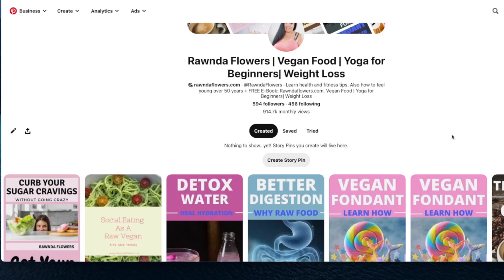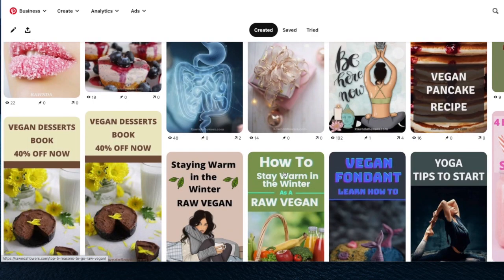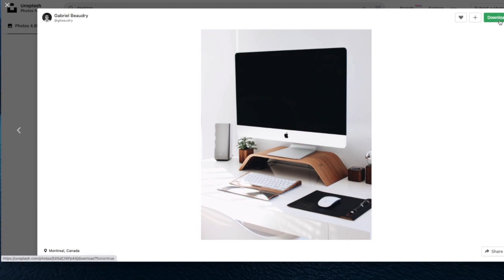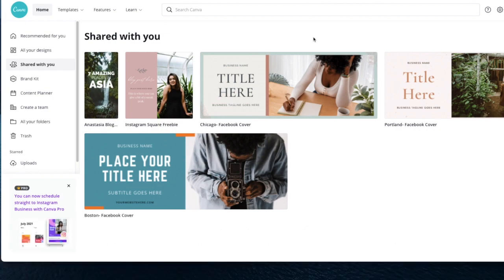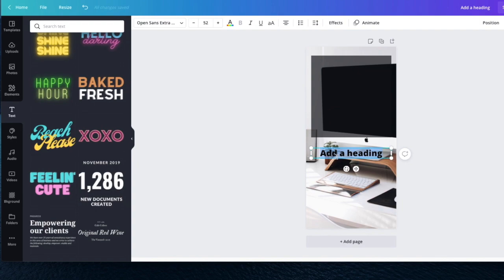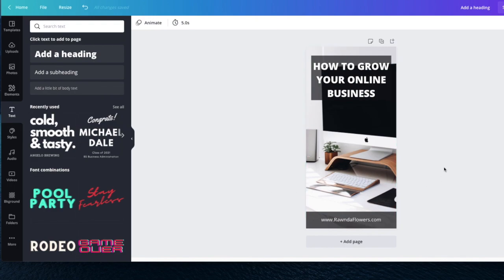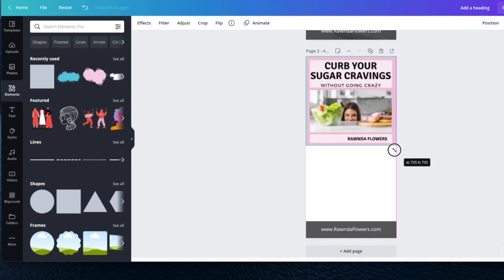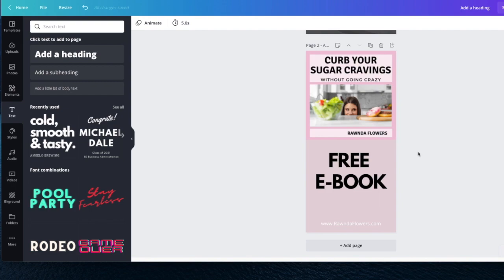How To Create Pinterest Pins in Canva That GO VIRAL, For FREE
In this video I how you how I create my pins in Canva, pins that get me thousand of monthly view, which in turn helps me make money with my online business.

▸ NOTE:  Please note that I only recommend things I currently use and have had OUTSTANDING success with.